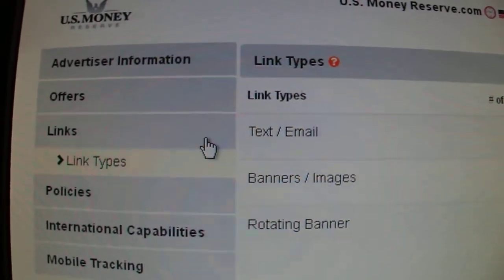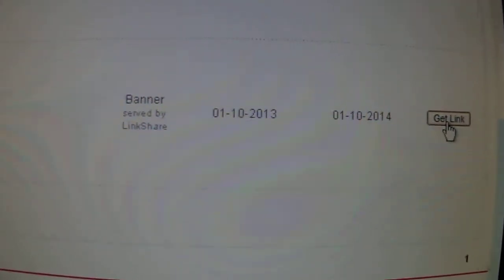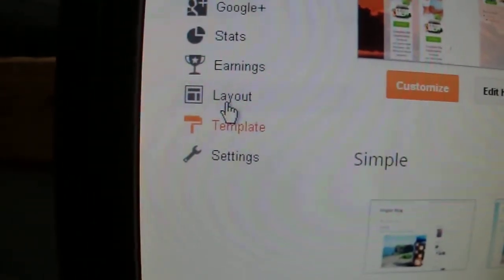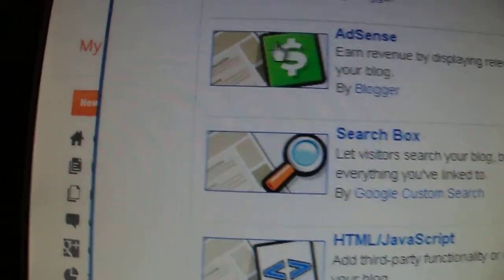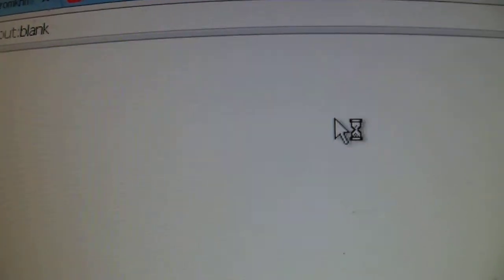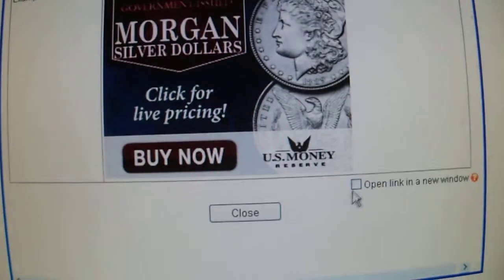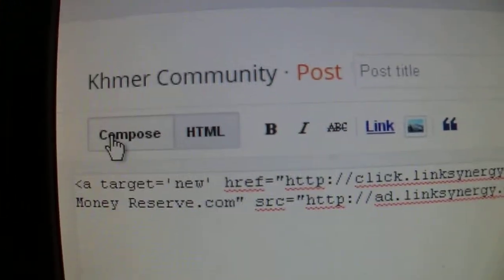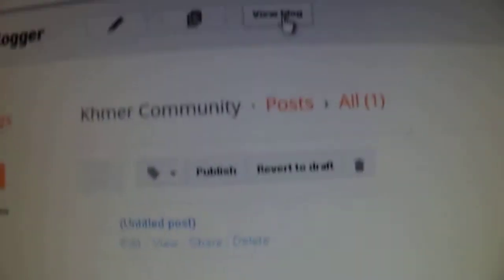Learn How to Build Blogger Make Money On web blog part 6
How to Make Money Blogging Blog Ad Revenue
Generate revenue and income and monetize your blog, journal or blogging account.
 Best ways to get paid to blog. Make money online being paid for blogging